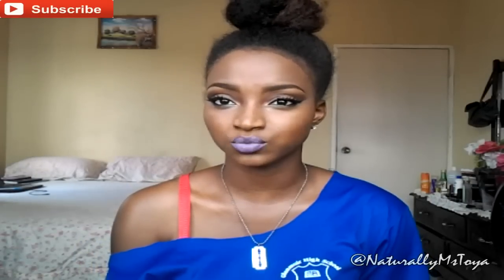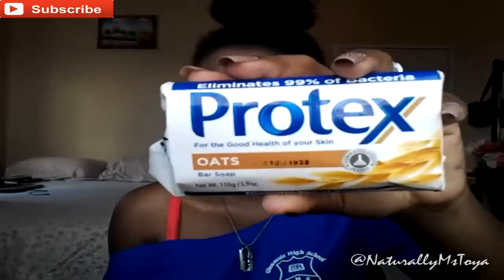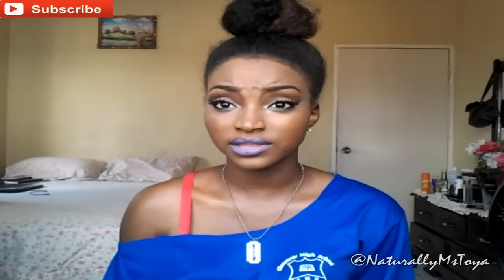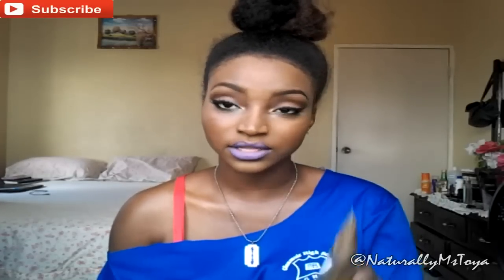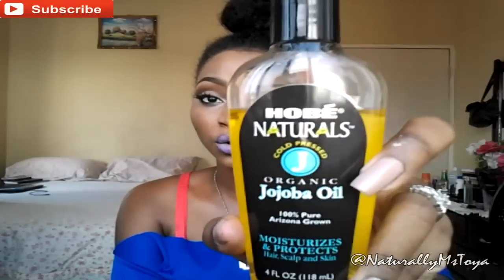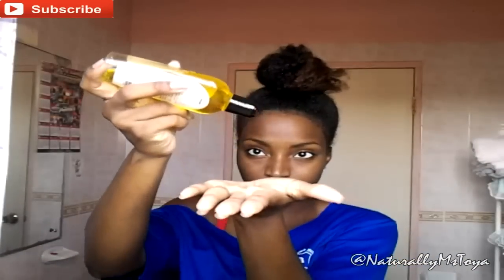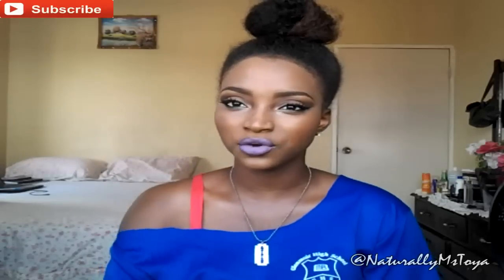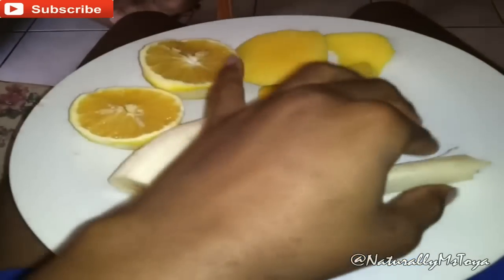Tips for Flawless Skin + Demo! - No more Acne! (My Skin Care Routine)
DIY EXFOLIATOR RECIPES